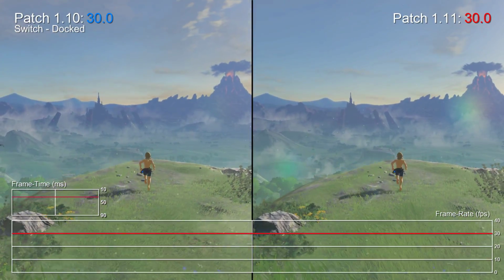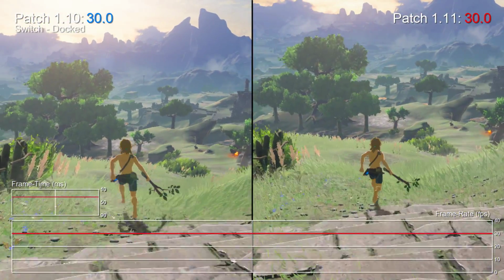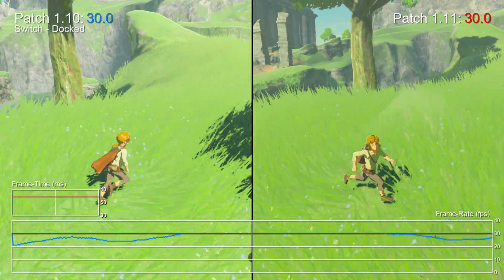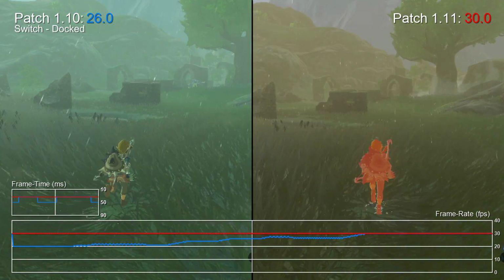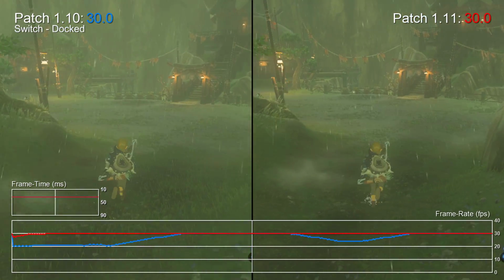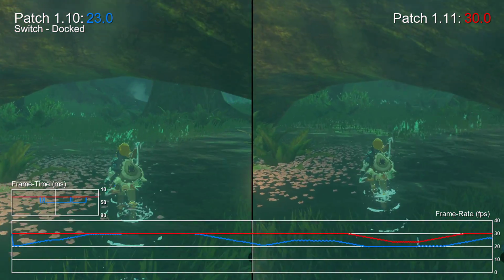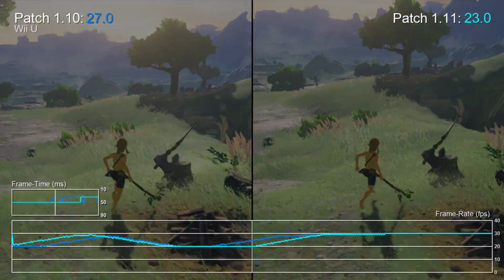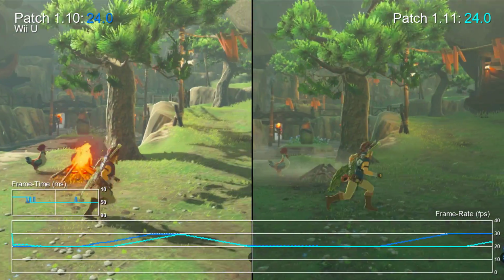Zelda: Breath of the Wild - Patch 1.11 Switch/Wii U Frame-Rate Tests!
A month from its release, Nintendo swoops in with update 1.11 for Zelda on Switch and Wii U. Visuals remain precisely intact, but performance is boosted noticeably on Switch, going from a 25fps average in stress areas to 29fps overall - though it's still far from ideal. Tom covers the Wii U's fortunes here too, where the frame-rate advantage isn't as pronounced.